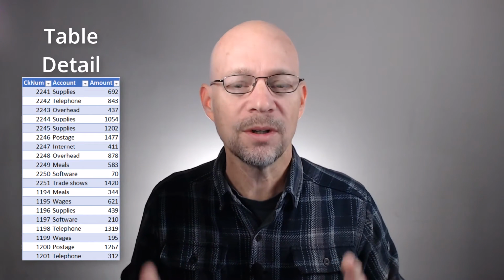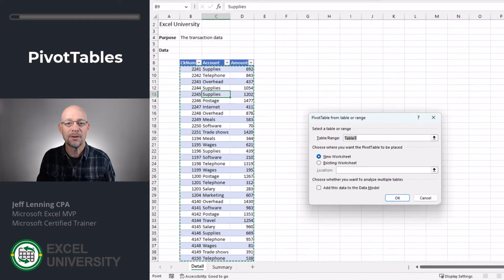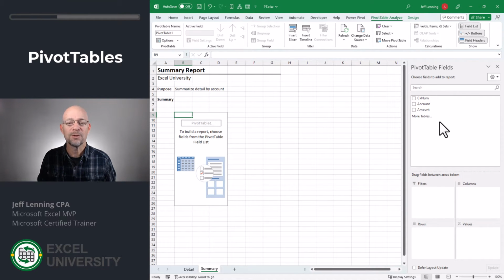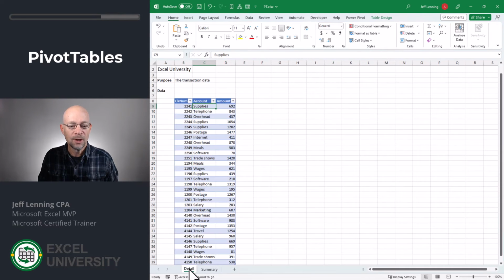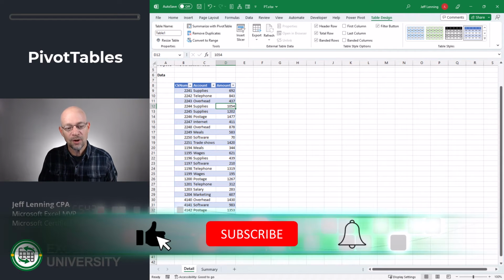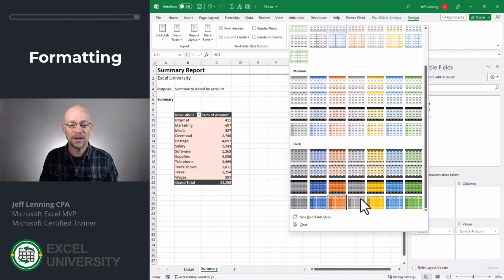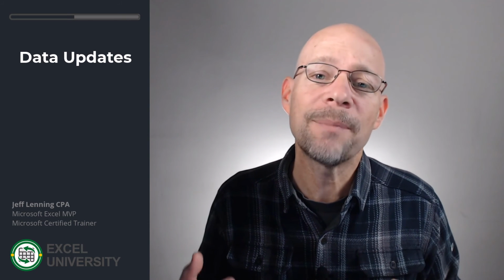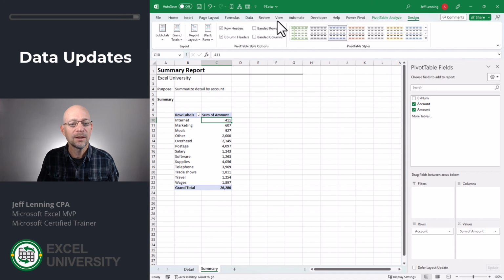Excel PivotTables for Beginners (2026)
Do you want to learn how to make your data dance?  PivotTables are the answer! Watch this video and you'll be a PivotTable pro in no time!

00:00 - Introduction
00:33 - Tables
01:17 - PivotTables
05:33 - Formatting
06:40 - Data Updates